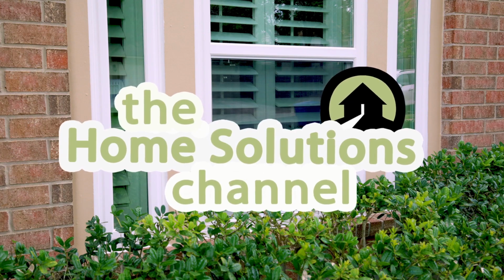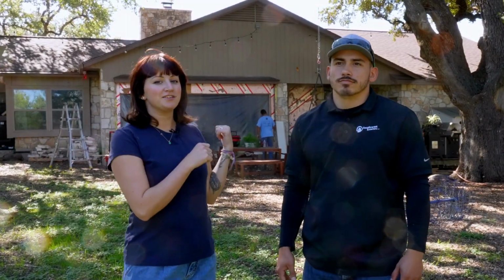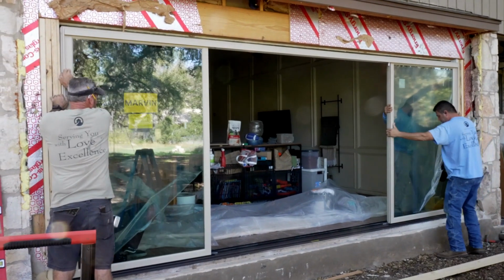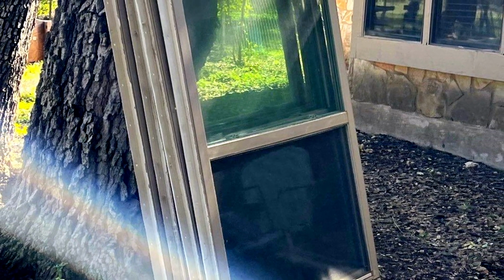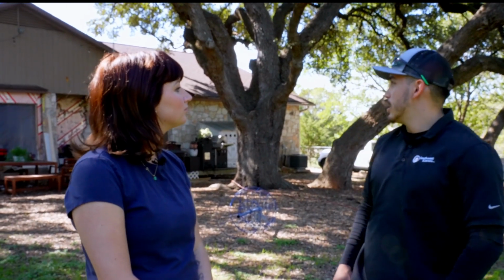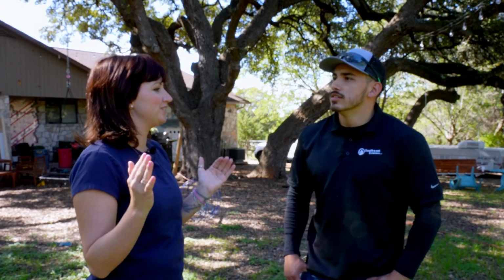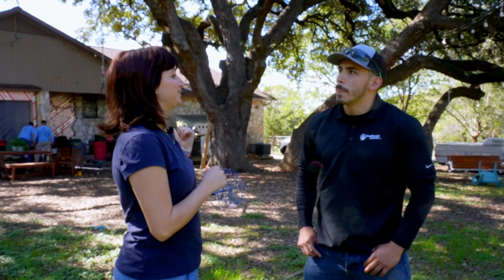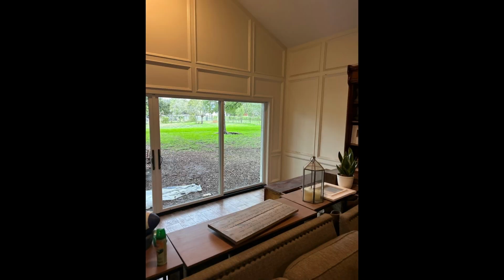Get A Behind The Scenes Look At A Window To Door Installation!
In this video, we visit a Southwest Exteriors job site and talk with project manager Malcolm about the process of taking a window and turning it into a giant sliding door.

▶ Video - "Turning Your Window Into A Door? What Are The Benefits"

▶ For more information on home remodeling, download out "Ultimate Home Remodeling Guide"